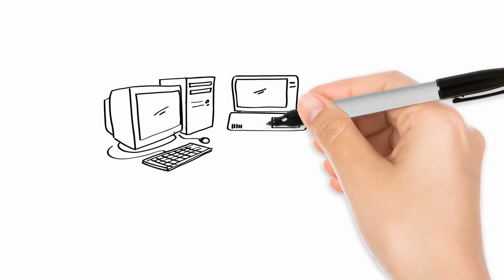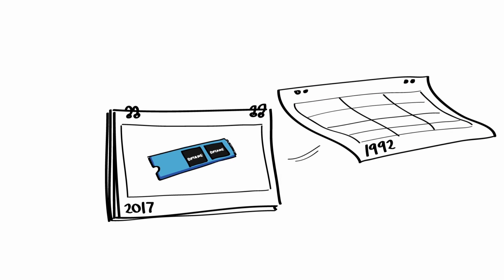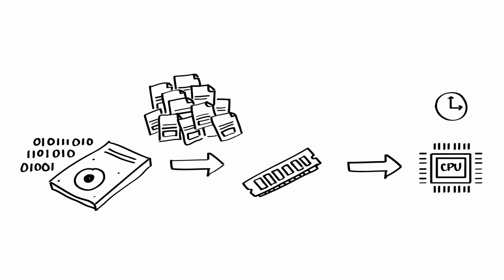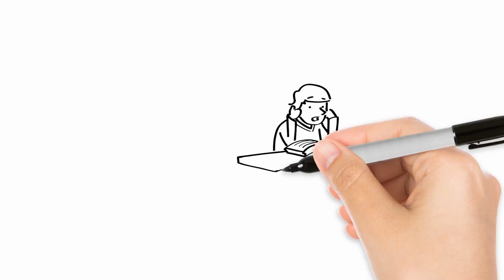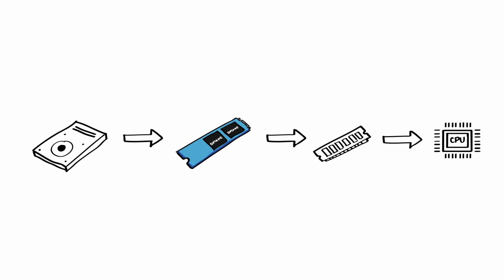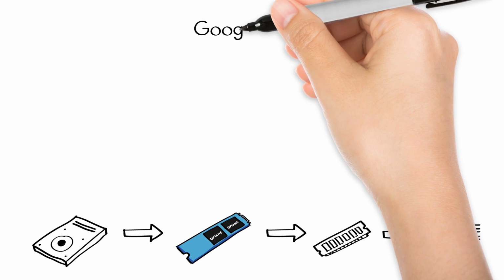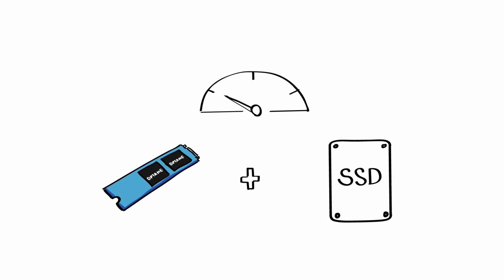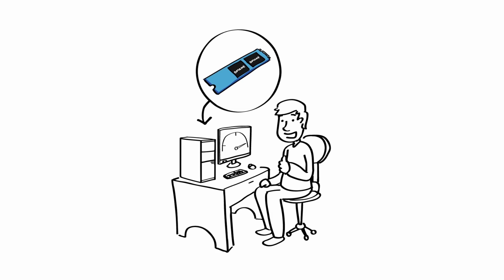What is Intel Optane Memory?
It’s revolutionary – the first all-new class of memory in 25 years. Intel® Optane™ memory creates a bridge between the DRAM and storage to deliver an intelligent, amazingly responsive computing experience. Learn more about Intel Optane Memory and check out Intel Optane ready gaming systems at CyberPowerPC to build your own today.